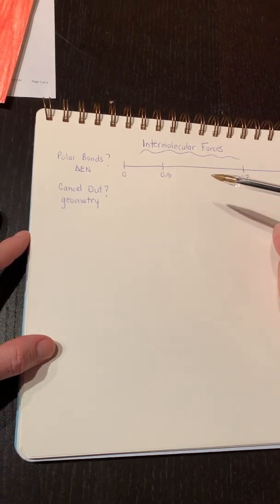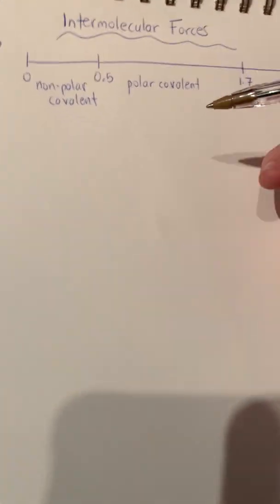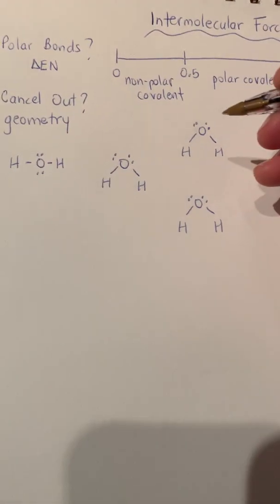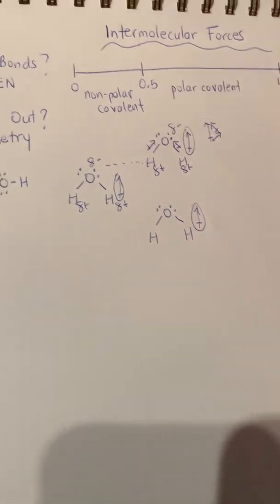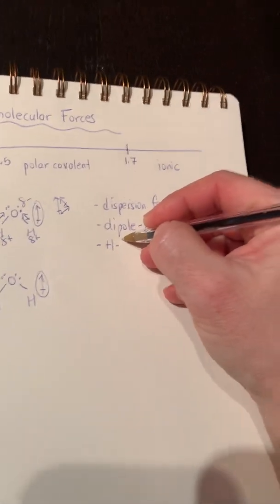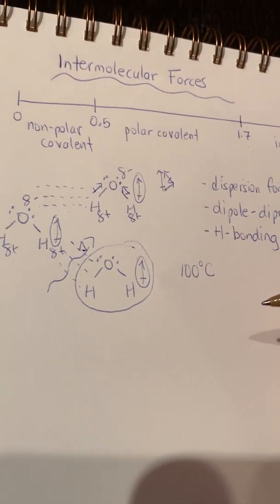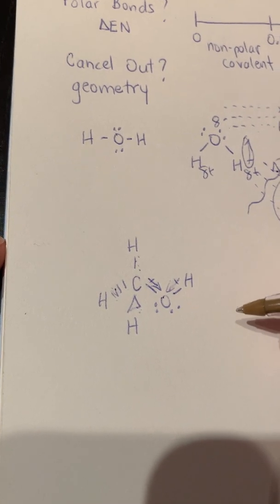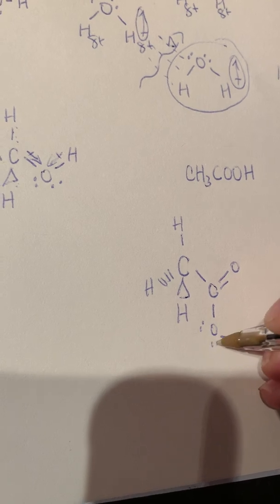4 7 Intermolecular Forces